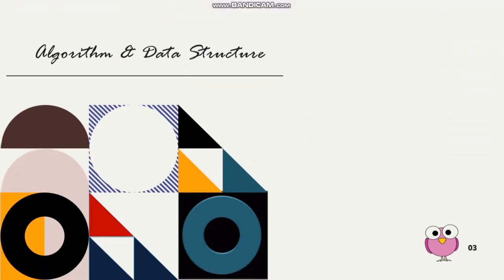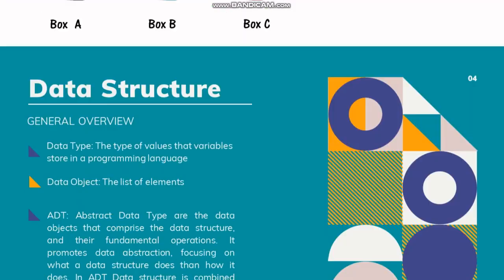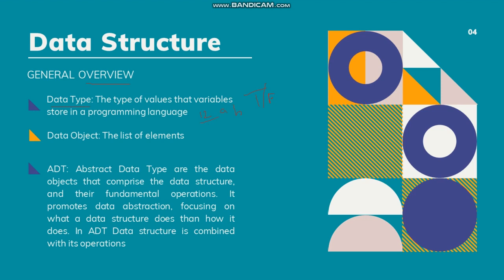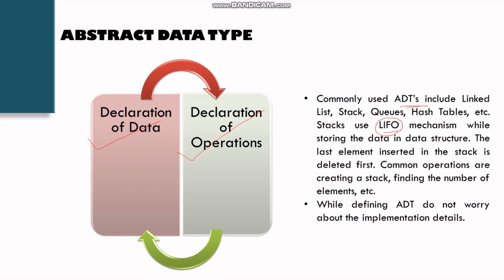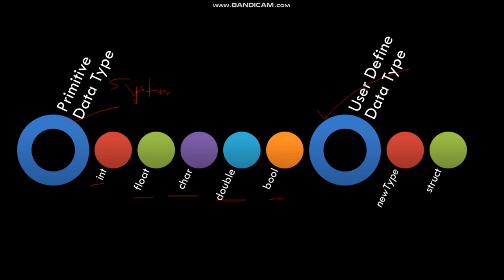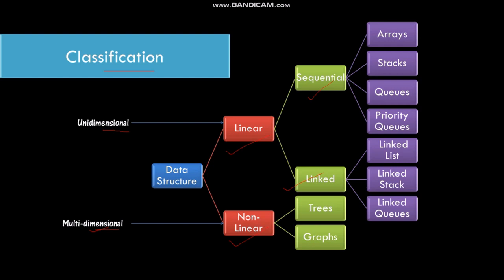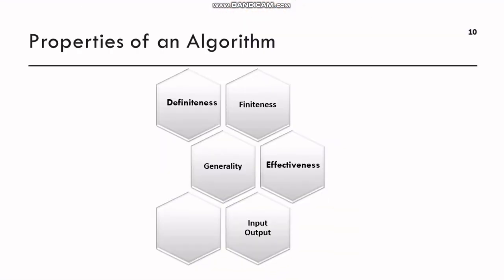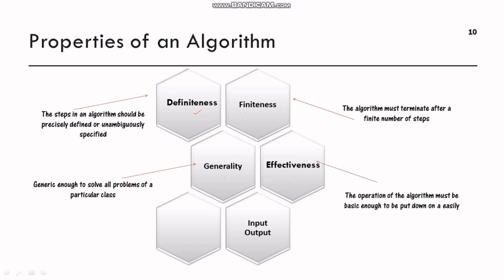1/100- Inroduction | Data Structures & Algorithms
All realms of Computer Science & Engineering calls the data structure & algorithms as essential.
The Introduction covers the following
Variables, Data Structures, Data Types, Data structure Classification, Algorithm, Structure and properties of an algorithm.